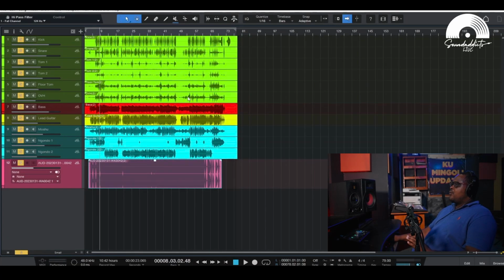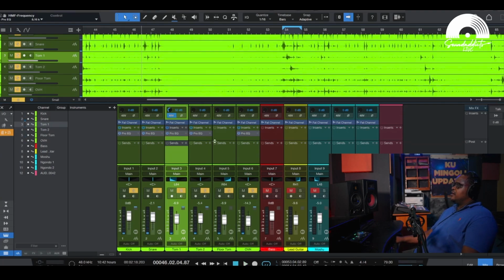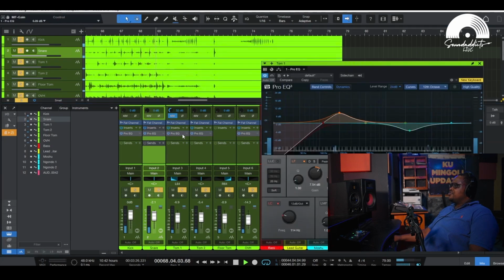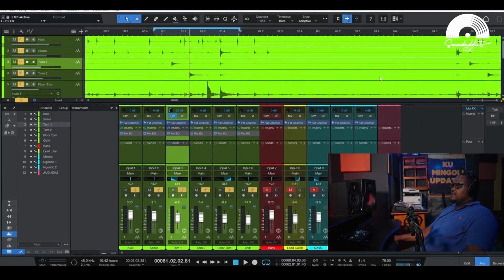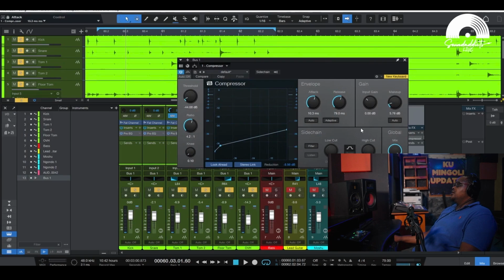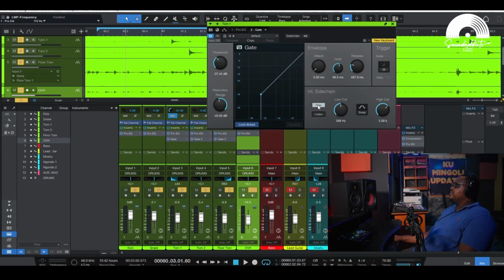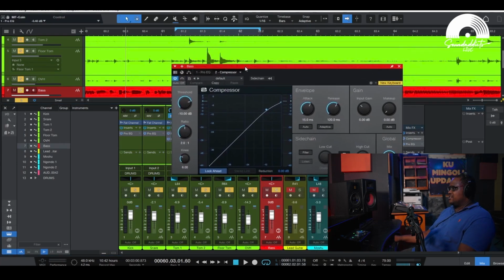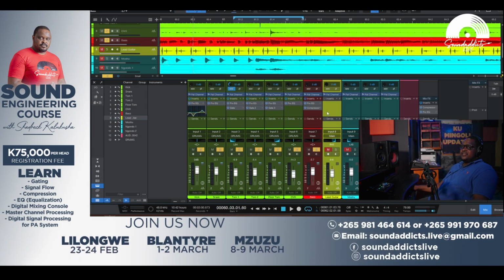LIVE SET UP DIGITAL CONSOLE AUDIO MIXING PART 1